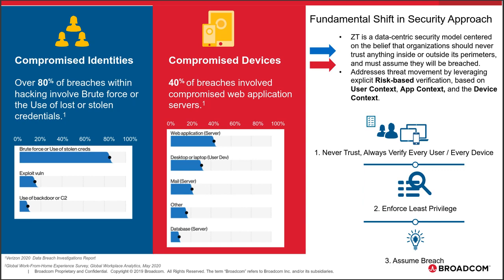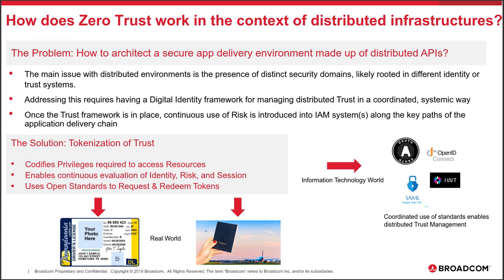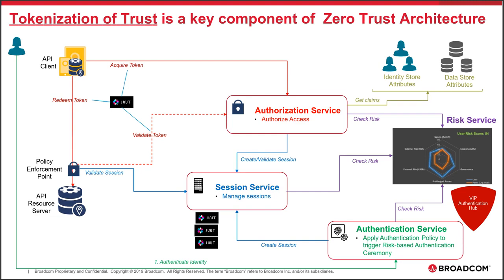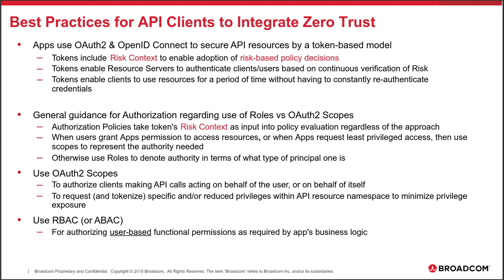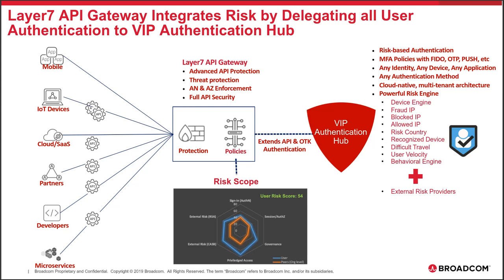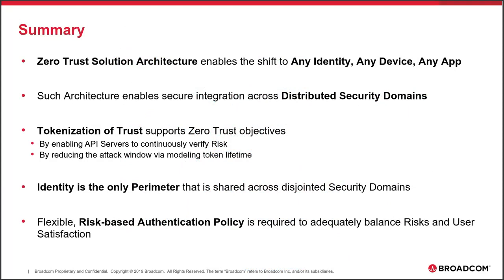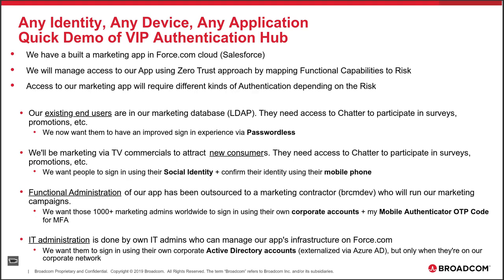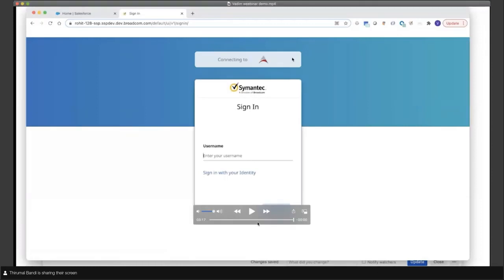Webinaire - Zero Trust - Comment ça marche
Vadim Lander, directeur technique de la sécurité des identités et ingénieur distingué chez Symantec, (division de Broadcom), explique en détail le fonctionnement de Zero Trust dans le contexte de l'infrastructure d'API avec une analyse et une autorisation continues dans chaque session.